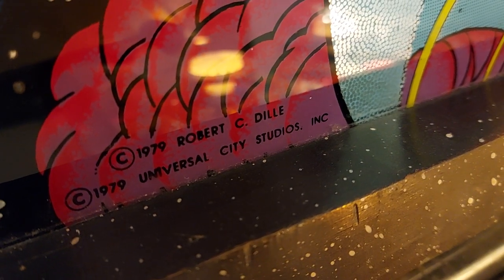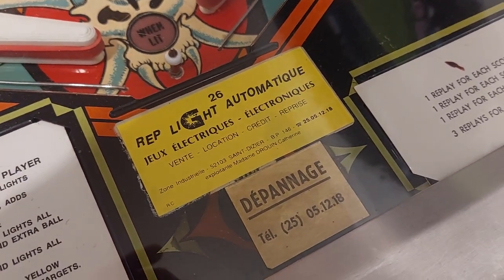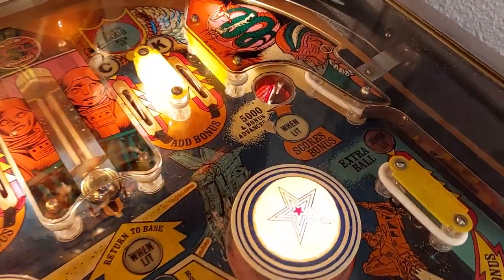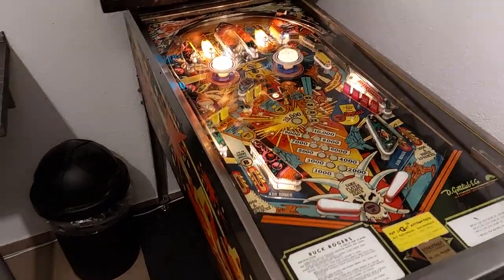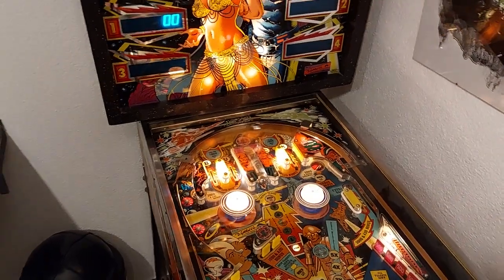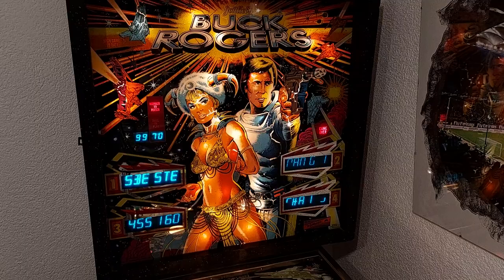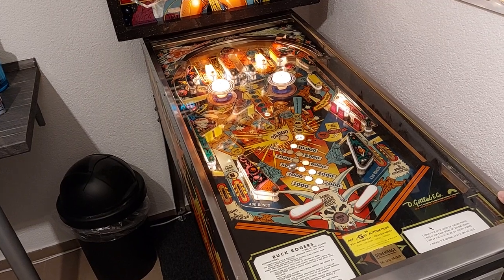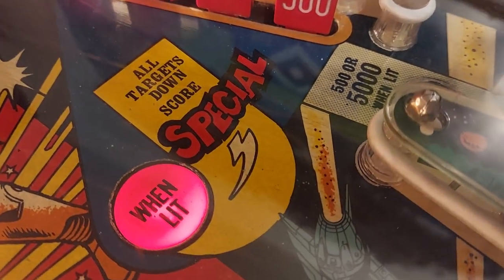Buck Rogers Gottlieb Pinball 1979 needs strategic gameplay to beat it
I went to my good friend "André" who owns the "BUCK ROGERS" System 1 Pinball machine from the once gigantic pinball producer Gottlieb (who has faded decades ago...). This machine hit the market in 1979 and -in my opinion- can only be beaten by experienced and advanced pinball players. It is very hard to reach the big points and absolutely control of the gameplay is needed. Stunning gameplay which keeps you coming back over and over again. This machine is fitted with the highly recommended "All-in-one-Board" from the french mastermind "Pascal Janin". Enjoy watching! Greetings from germany.